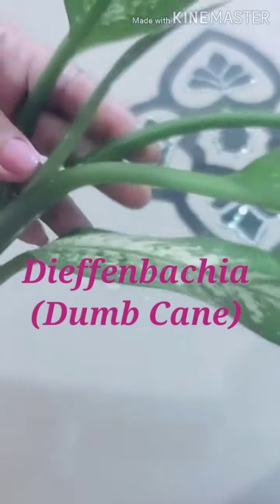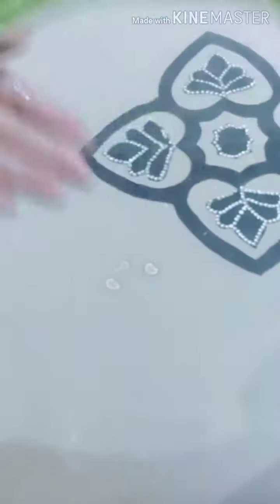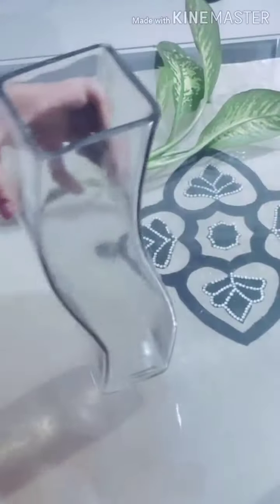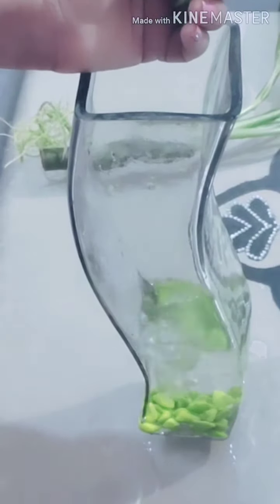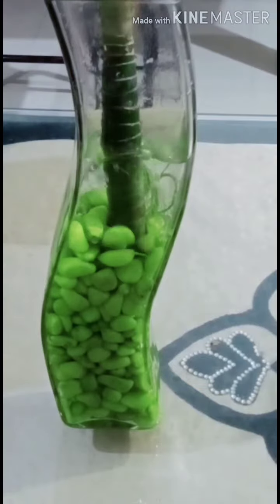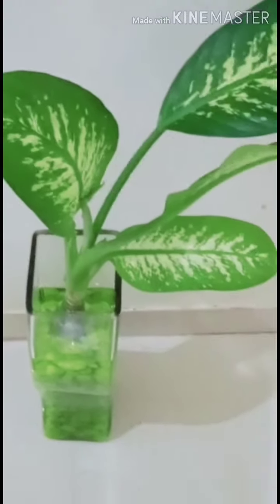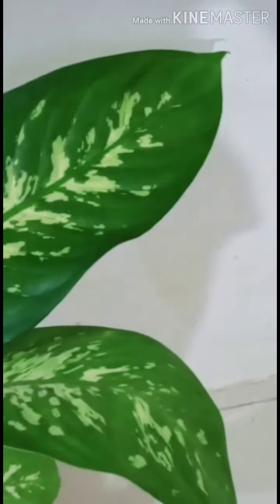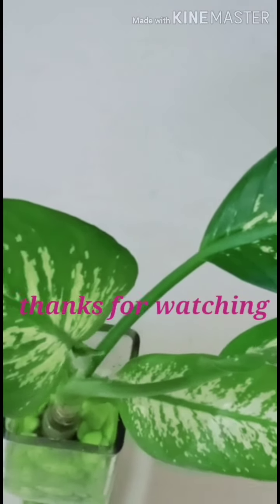Dumbcane grow in water 🌿💦//Dieffenbachia // greenery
Hi,
  I have grown my Dumbcane  cutting's in water before two months. I kept my plant near the window for indirect ☀ sunlight and changed the 💧 water every week.
   Because of indirect sunlight my plant get very dark and shiny foliage and growing very well. I'm so excited because its really amazing to grow more faster. 🌿🌿💚💚

Happy gardening😊🌿💚